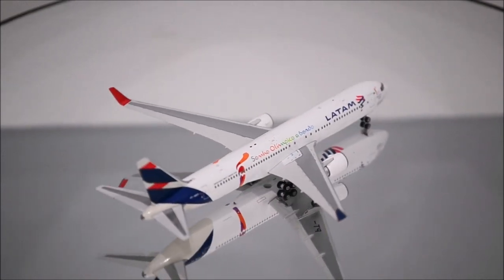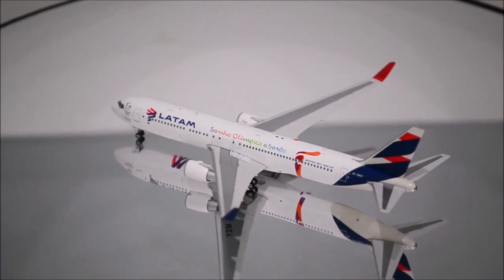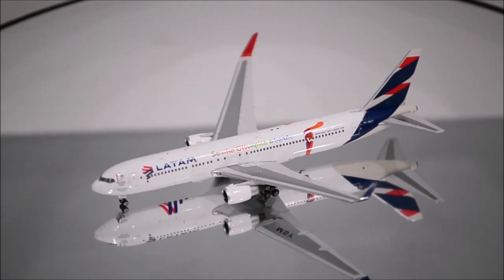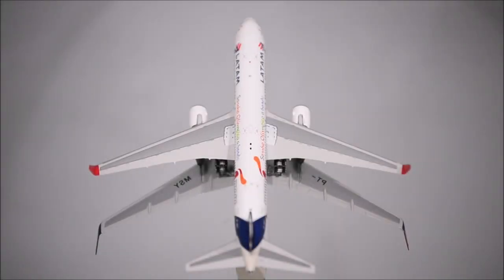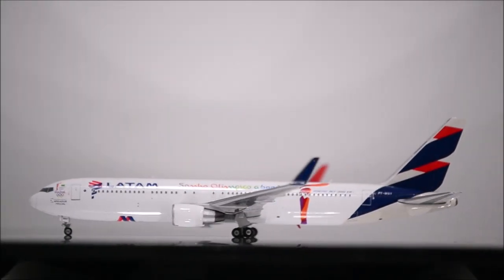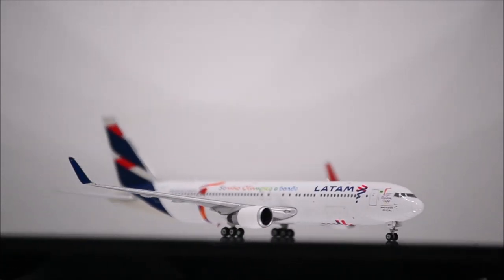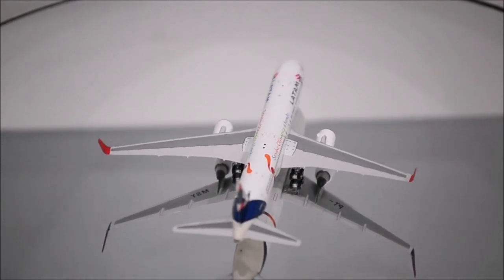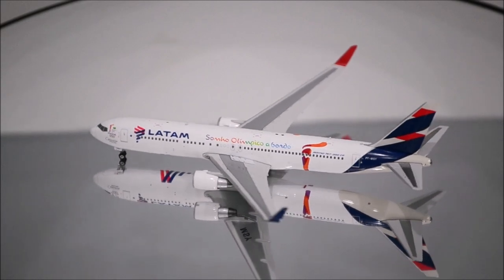LATAM Boeing 767-300ER 1:400 Review by PHOENIX MODELS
In this video, i will be reviewing LATAM 767-300ER made by PHOENIX MODELS